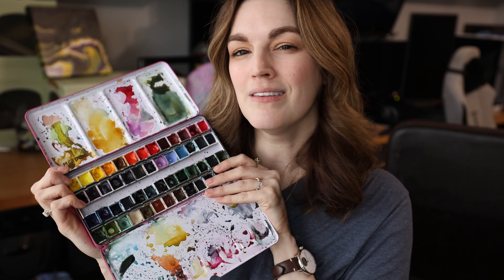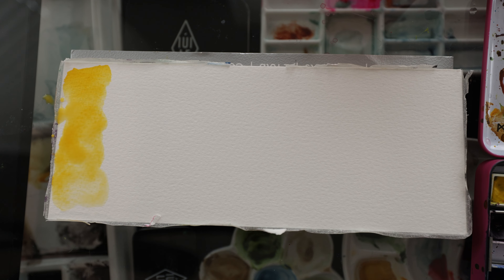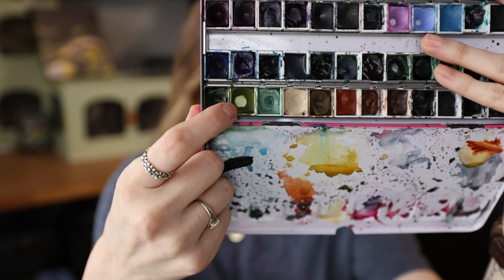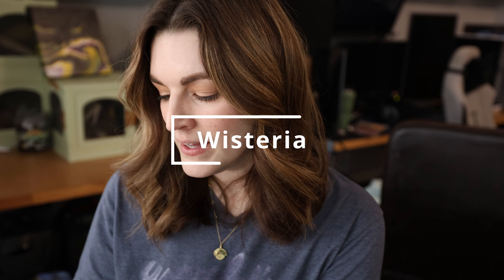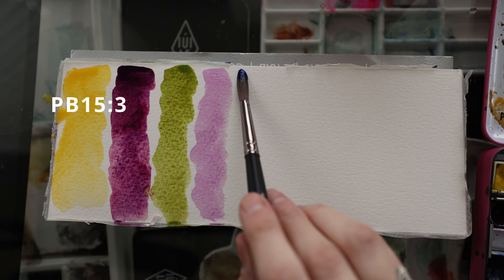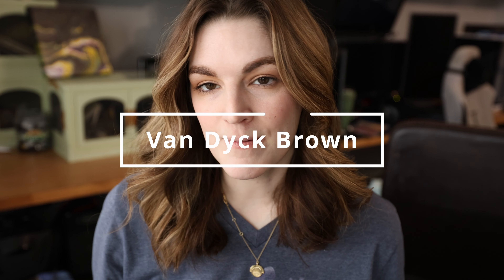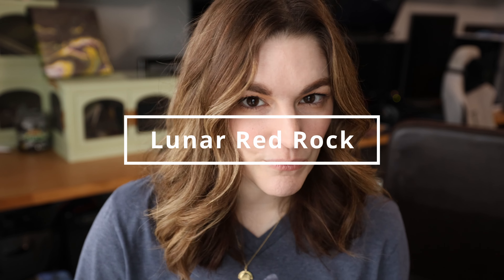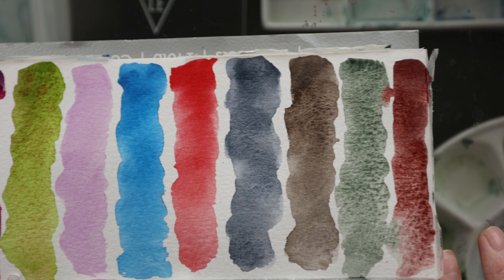My Top 10 Daniel Smith Watercolor Paints!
Hey friends! Today I am going to be talking about my top 10 watercolor paints from danielsmithwatercolors
My to 10 Daniel Smith Paints
Cadmium Yellow Medium
Rose of Ultramarine
Serpentine Genuine
Wisteria Phthalo Blue (G.S.)
Permanent Red
Payne's Gray
Van Dyck Brown
Rare Green Earth
Lunar Red Rock T

he Daniel Smith Essentials Set it a great way to start your Daniel Smith Watercolor collection if you don't have any. It is the basics essentials that you would need to mix almost any color. Essentials Set